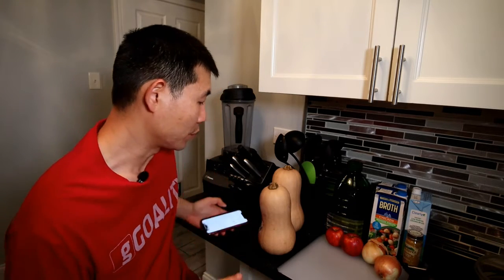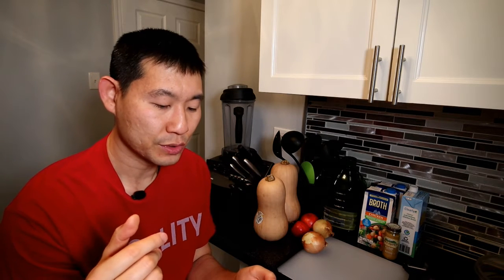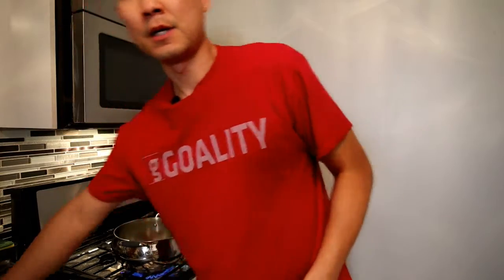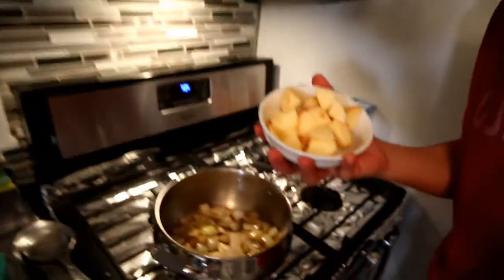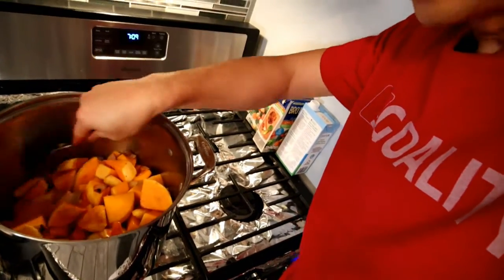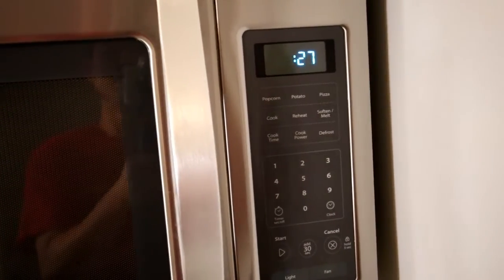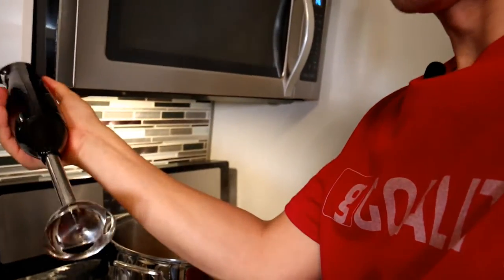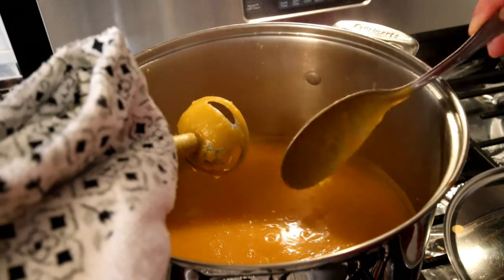Curry Butternut Squash Soup | How I Made It With Only 6 Ingredients... 2020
Hey Guys,

I made butternut squash soup with only 6 ingredients.  Take a look and try it yourself.  You will be glad you did.

Note that you will need a large 8 quart pot to cook this soup.  I messed up and used a 3 quart pot to start.  So, use the larger pot to make this soup.

Want more from Eric Su.

1. Goality Raw - FREE educational resource site. Valued over $2,000 now FREE.

3.  Get Two FREE workouts to Eliminate Stubborn Fat Quickly

4.  Start and stay on your health journey without struggling or frustration.

--** NEW Here**--

Hi! My name is Eric Su (pronounced E-rik Soo) and I live in North Riverside, IL (30 minutes from Chicago). New videos on my channel every week! I upload vlogs, health and fitness stuff, how-to / behind the scenes travel & lifestyle videos.